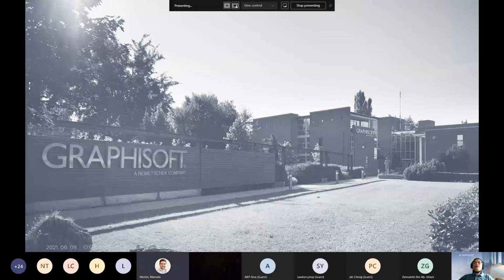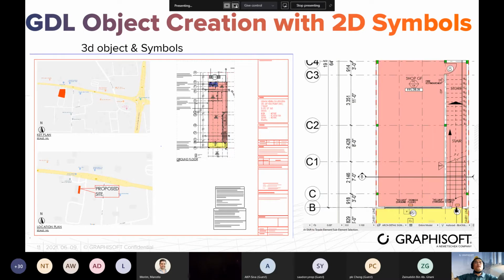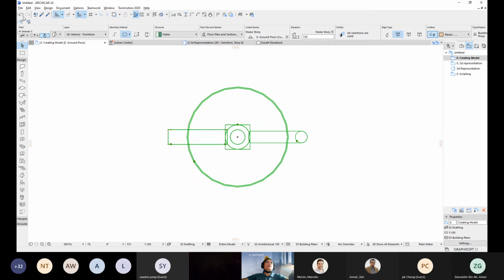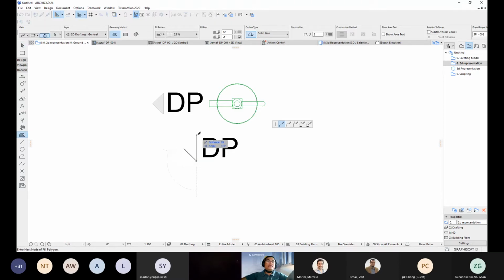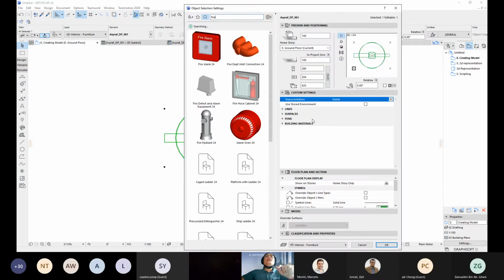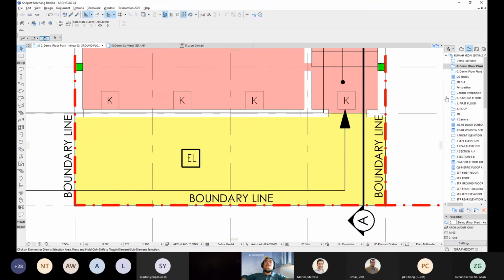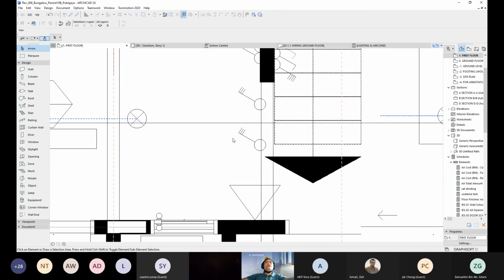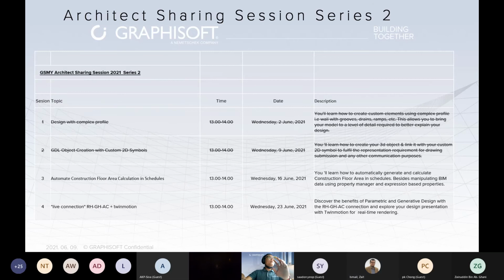Graphisoft Architect Sharing Series 2 Session 2, Simple GDL Object Creation with Custom 2D Symbols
Takeaways:  You'll learn how to create your 3d object & link it with your custom 2D symbol to fulfill the representation requirement for drawing submission and any other communication purposes.